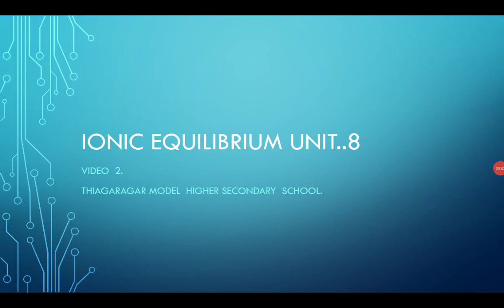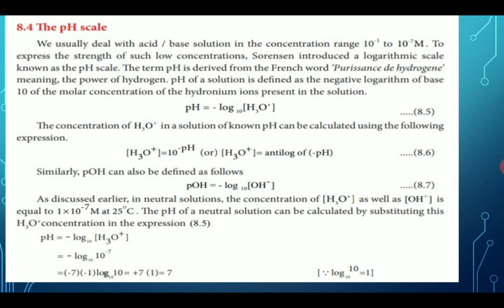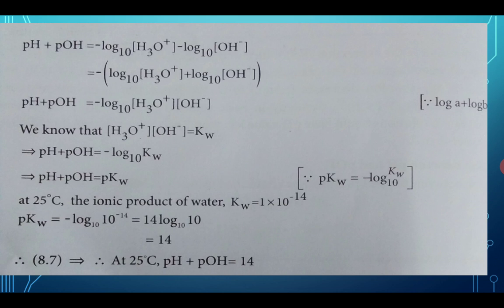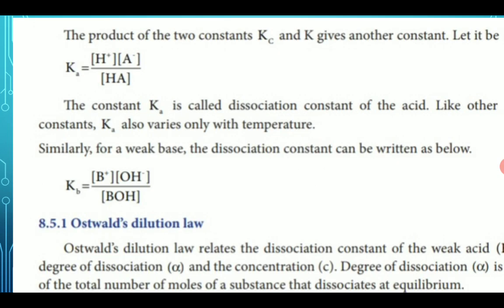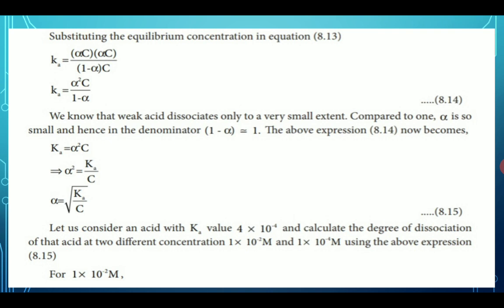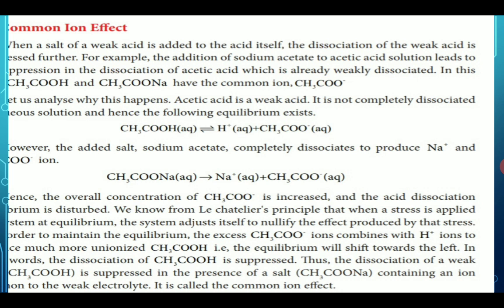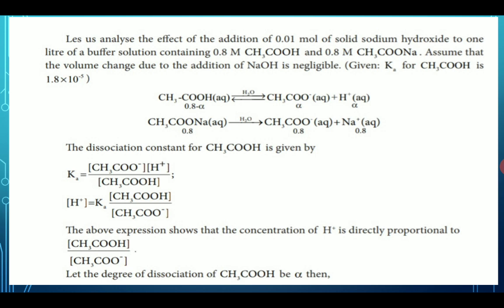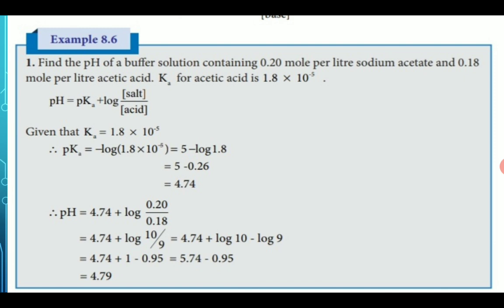Ionic Equilibrium video 2